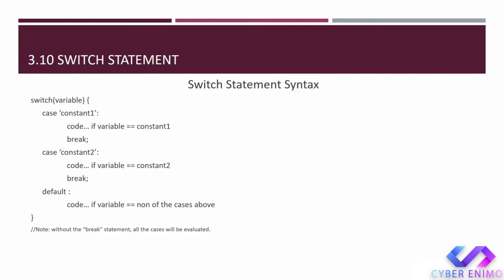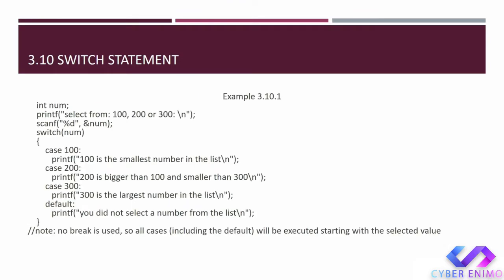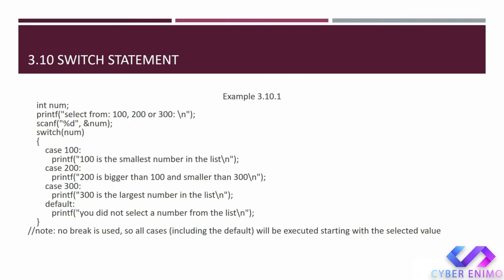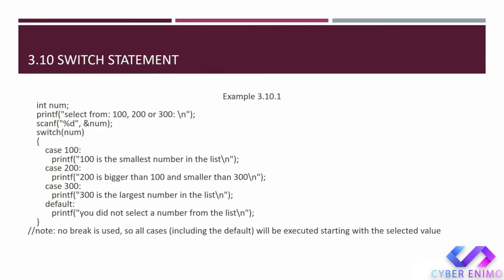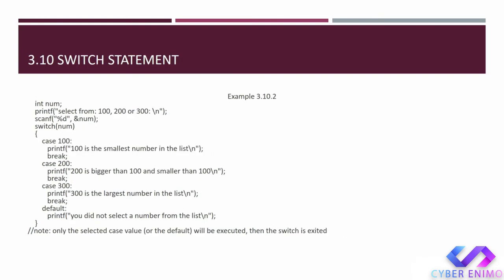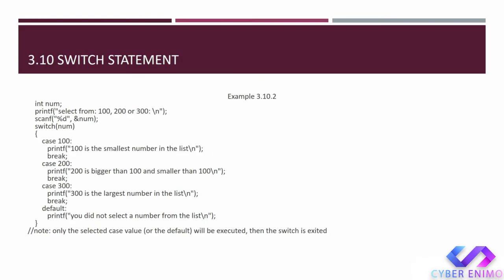Section 3 - Operators And Control Structures | Switch Statement